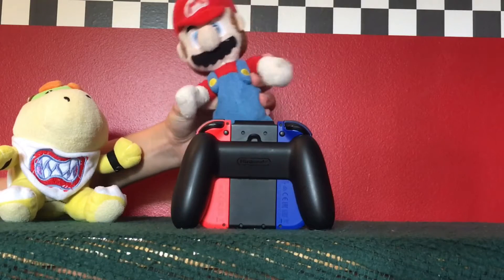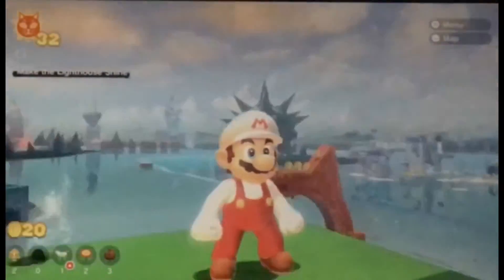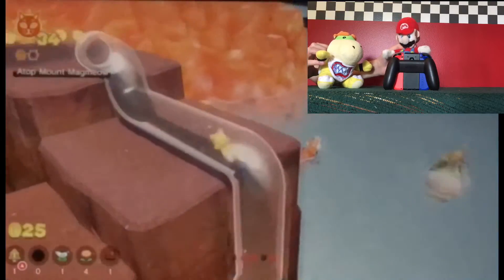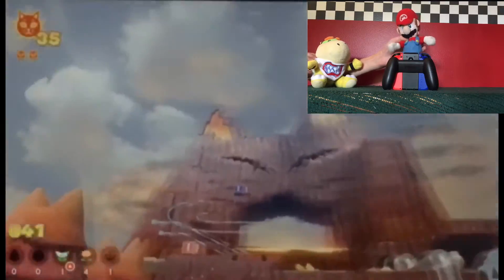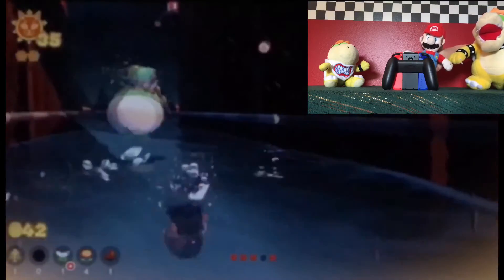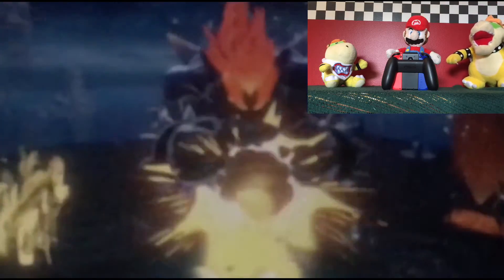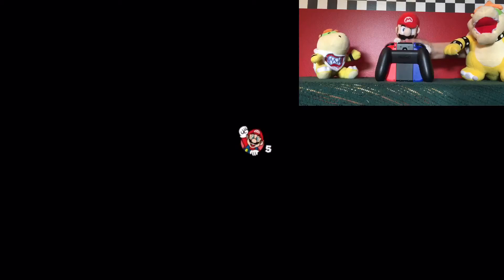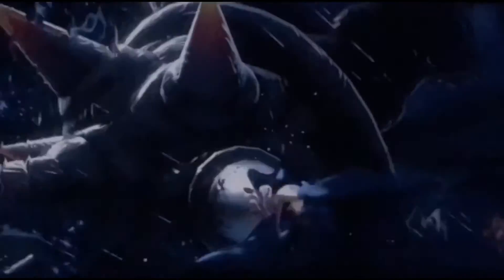Mario plays Bowser’s fury part 5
Mario scraps together 40 cat shines and challenges fury Bowser to yet another duel. But Bowser isn’t satisfied with how easy the fight is, so he complicates the fight and makes it harder for our favorite plumber.

(Well, YOUR favorite plumber. My favorite plumber is Luigi)